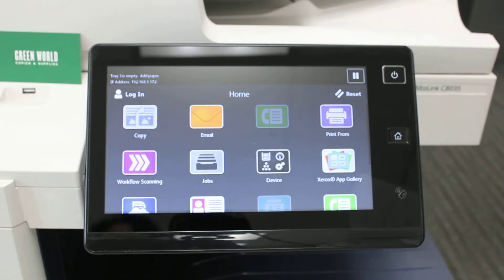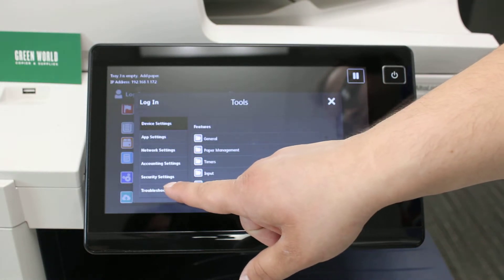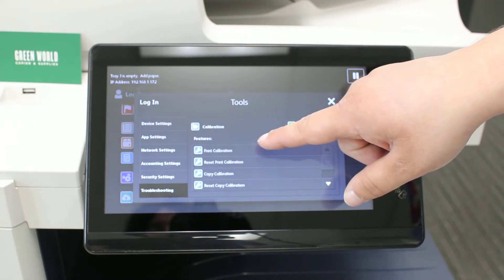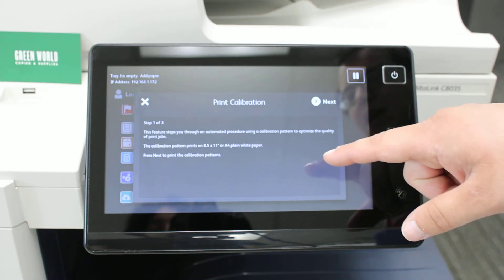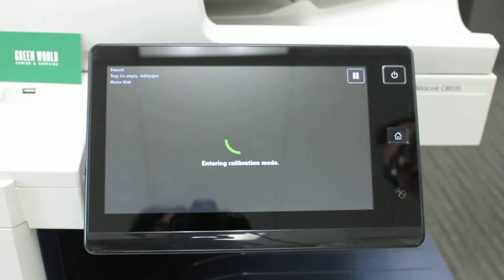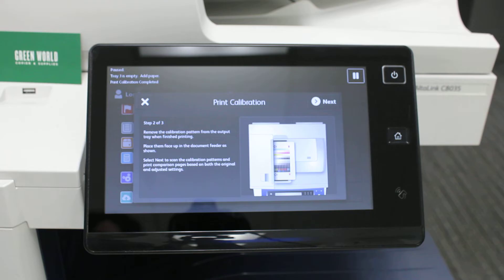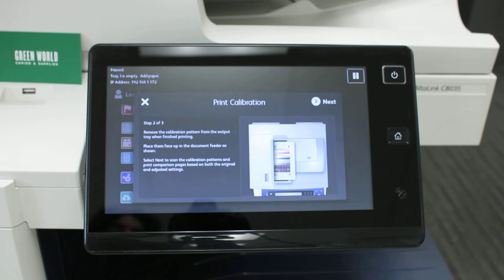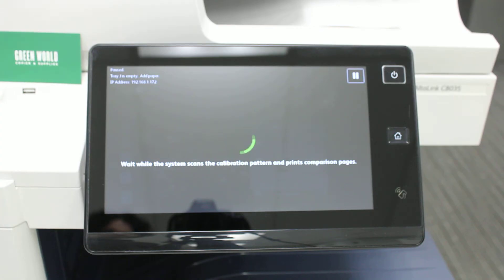Xerox AltaLink C80xx Color Calibration: Step-by-Step Guide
Discover how to perform a color calibration on your Xerox AltaLink C80xx printer. In this video, we walk you through the process of printing and adjusting the settings to achieve optimal color accuracy. Keep your prints vibrant and professional with these straightforward calibration tips!

💡 Looking for toner and parts to keep your Xerox AltaLink running smoothly? Visit Windy City Toners at wctoners.com for high-quality supplies.

Looking for top-quality printers and accessories? 🖨️✨ Click here and find the perfect solution for your printing needs!